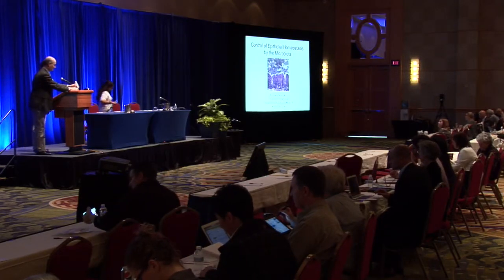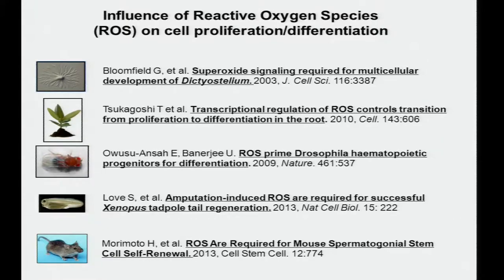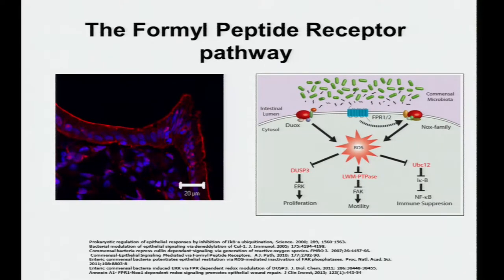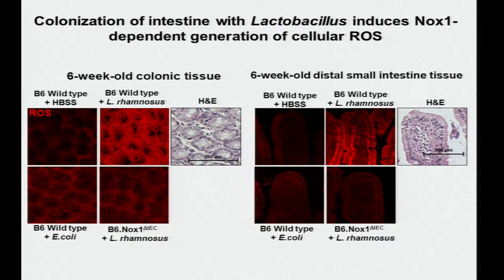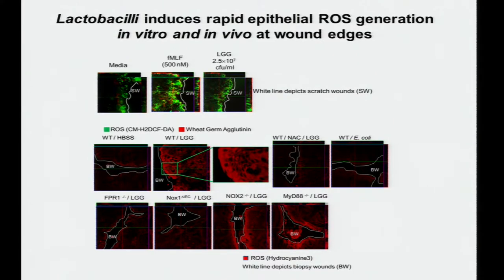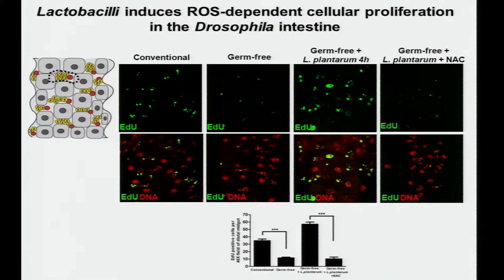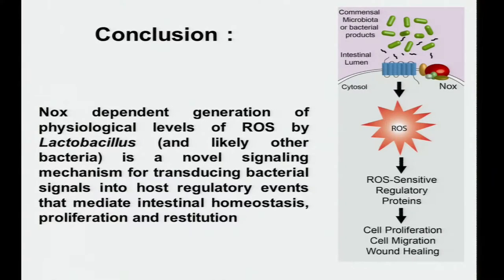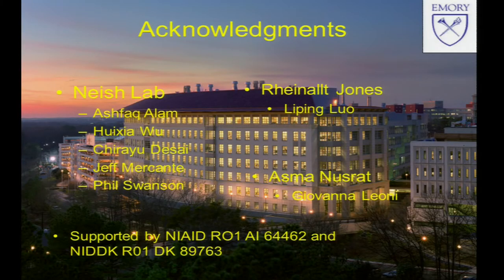Control of Epithelial Proliferation by the Microbiome - Andrew Neish